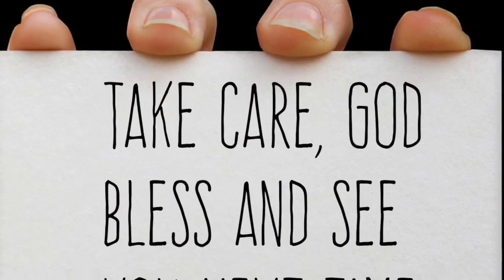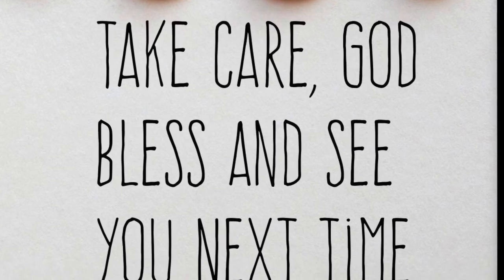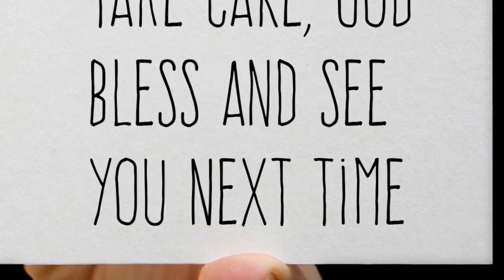How and Why I Get a Creativity Slump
I’ve had a Creative Hiccup today...ever happen to you?!?!  Enjoy!